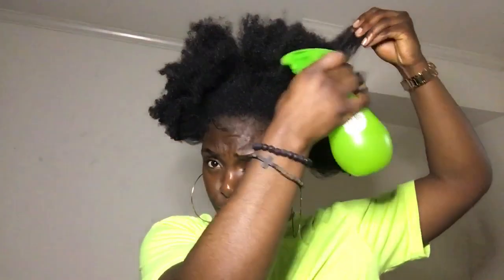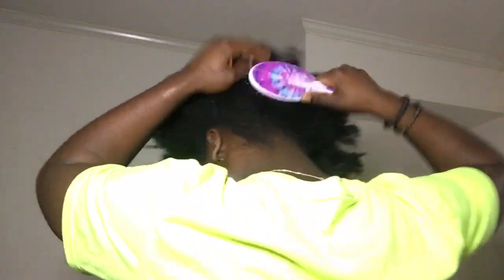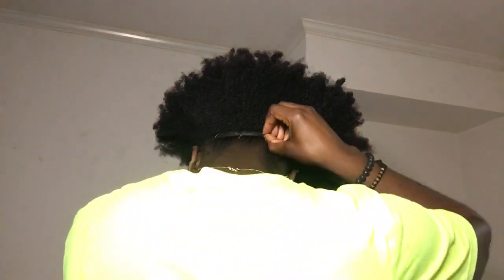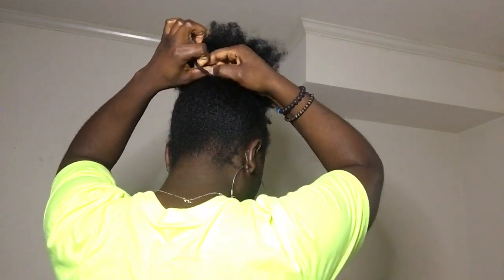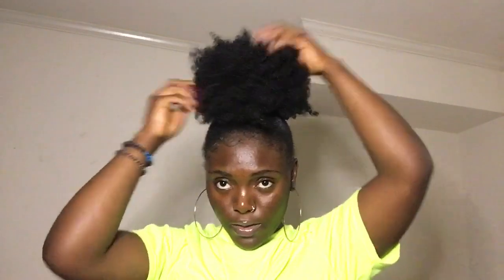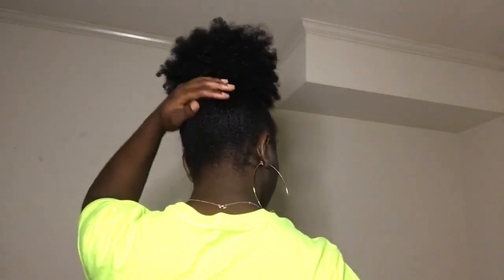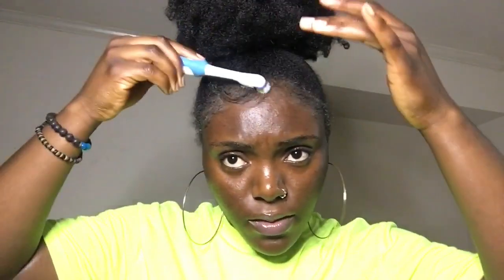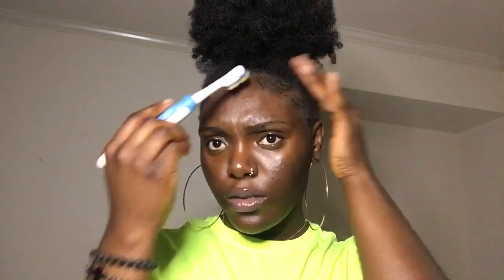High puff on 4c Natural Hair